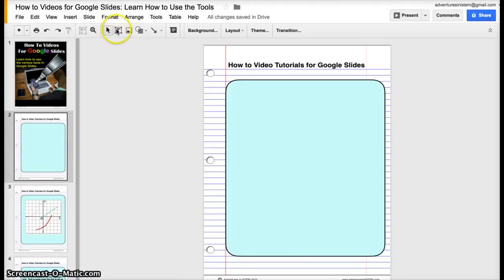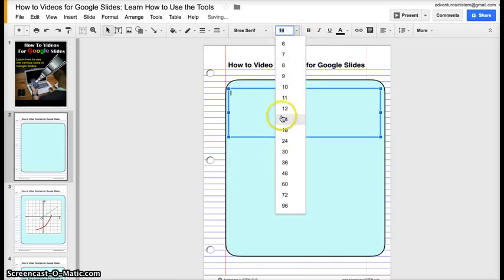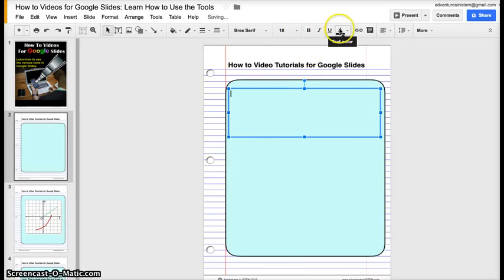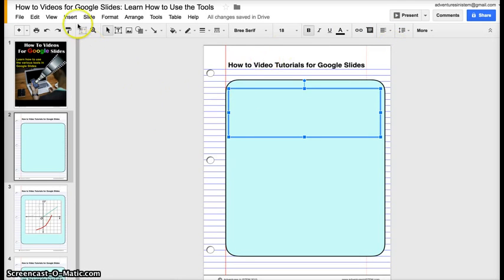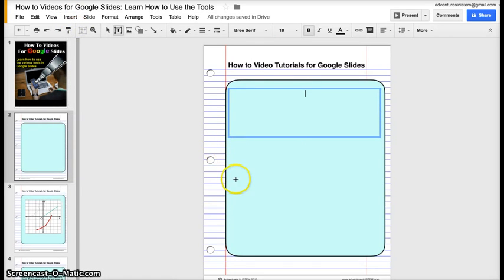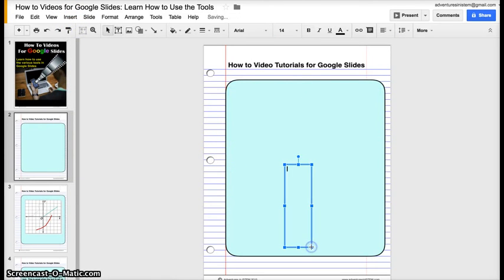Google Slides Video Tutorial: Inserting text boxes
Google slides are a great way to check for understanding.  Using digital notebooks and readings students sometimes delete text boxes. However, they can easily add them back in.  This video tutorial will guide you through how that is done.

This video is part of my google slide tools tutorial playlist found